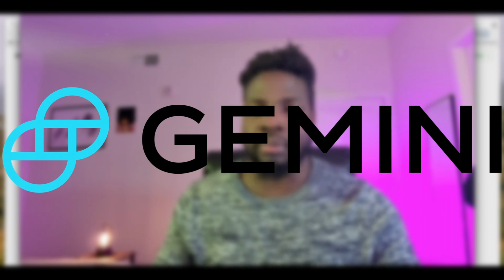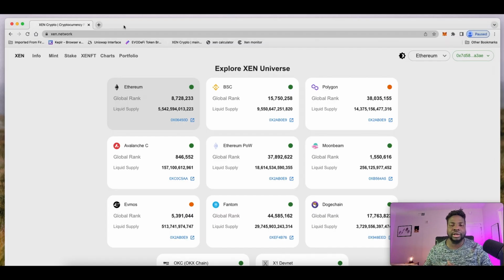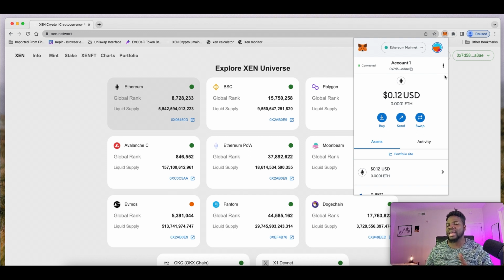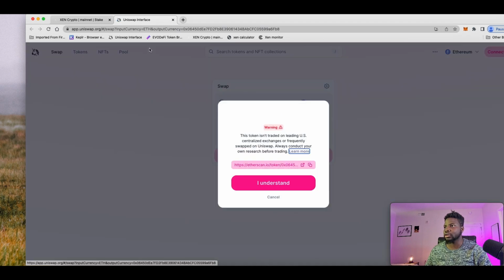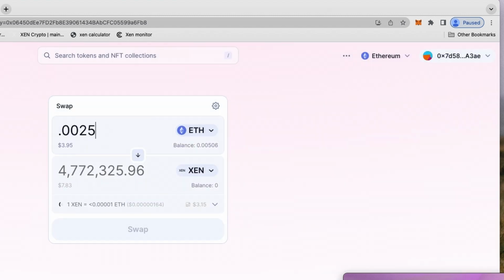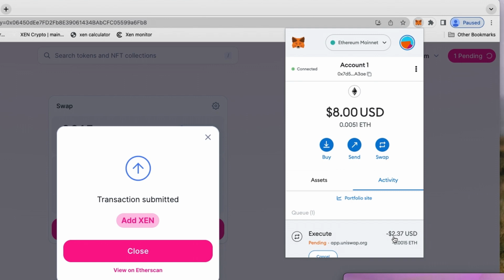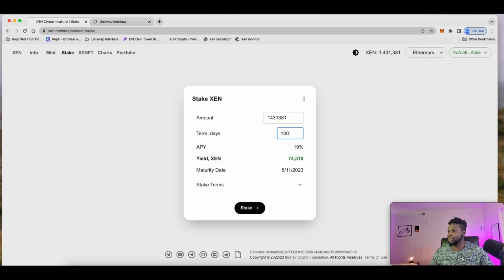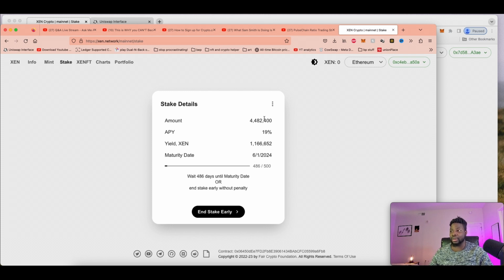How to Xen Stake NFT's, Tutorial!!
🔑 Never Lose Your Crypto EVER. Guaranteed With TREZOR WALLET!
🧠 Intelligently trade Crypto to make RICHES A.I. Effortlessly w/ LUXALGO!
🗃️ Do All Your taxes EASILY for Bitcoin & Crypto w/ COINLEDGER!
🔐 Keep Your Crypto 100% Safe In Your Own Custody w/ LEDGER WALLET!
🌍 Surf the web safely and Securely with NORDVPN!
• Get the course now! You need it more than I need the money tbh, so stop all that confusing boredom and gain riches!
𝘈𝘭𝘭 𝘖𝘧 𝘛𝘩𝘦 𝘊𝘳𝘺𝘱𝘵𝘰...𝘕𝘰𝘯𝘦 𝘖𝘧 𝘛𝘩𝘦 𝘉𝘰𝘳𝘦𝘥𝘰𝘮 😃
- Bitcoin
- Xen Crypto
- Hex
- Pulsechain
- PulseX
- Liquid Loans
- Ethereum
- NFT's